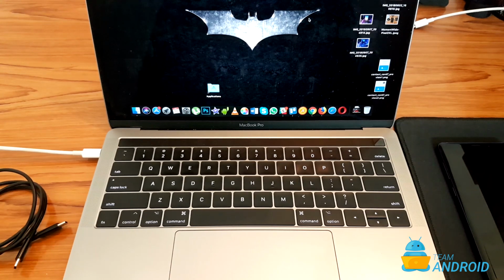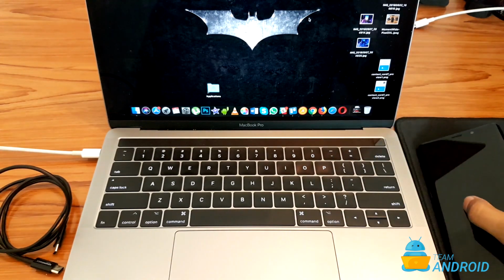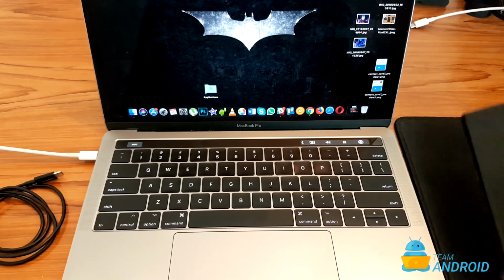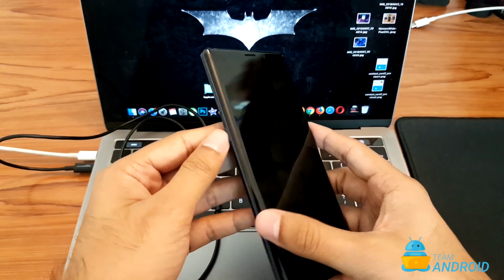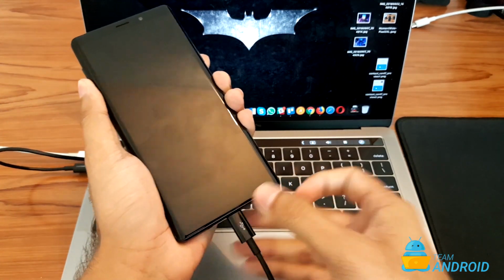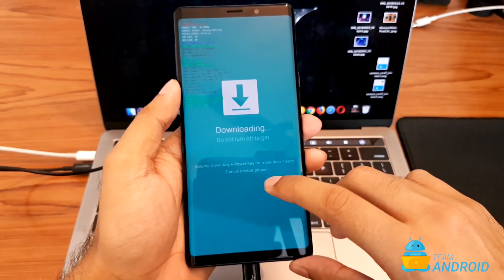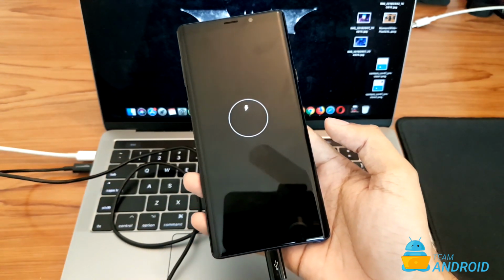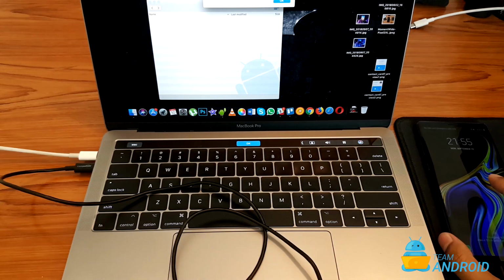How to Enter Galaxy Note 9 Download Mode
This short tutorial video shows how to enter download mode on the Samsung Galaxy Note 9.